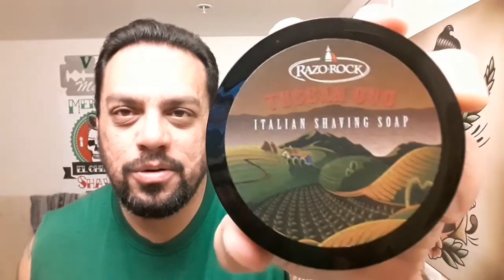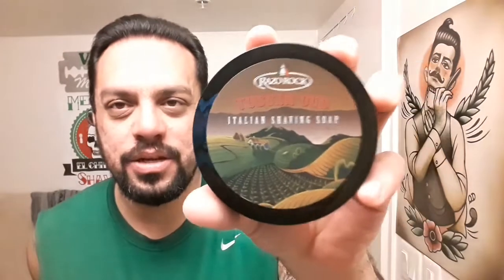Razorock Tuscan Oud